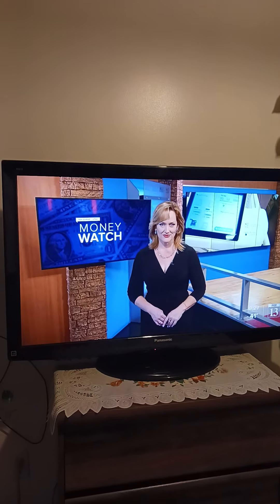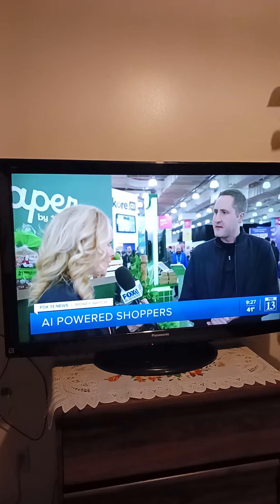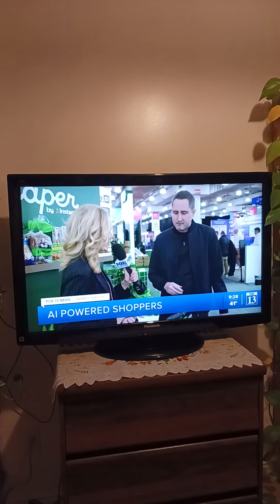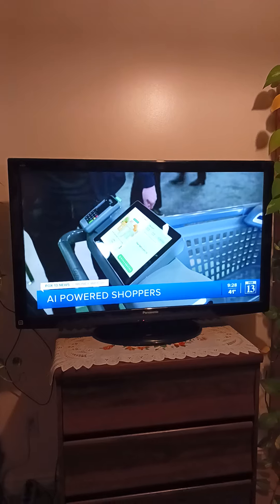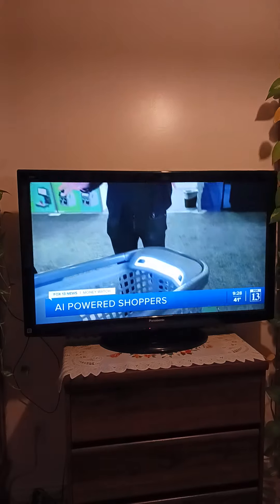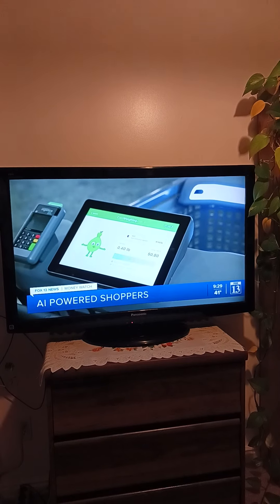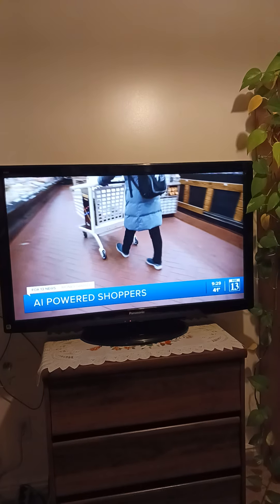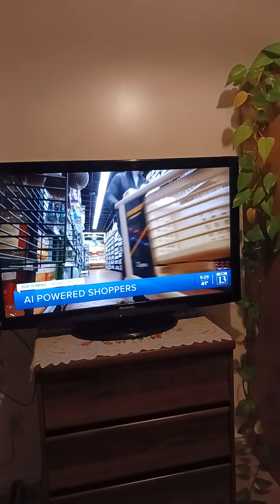AI powered shoppers